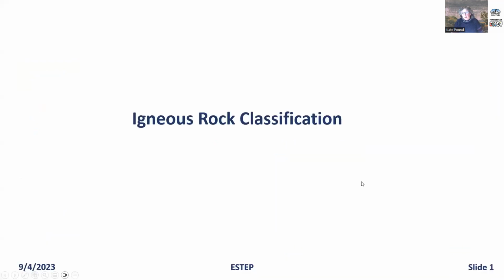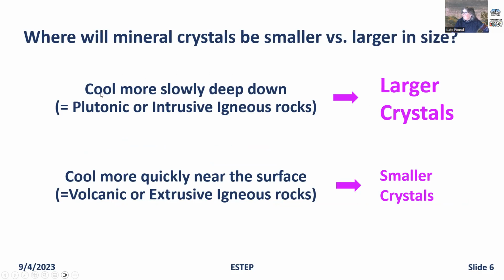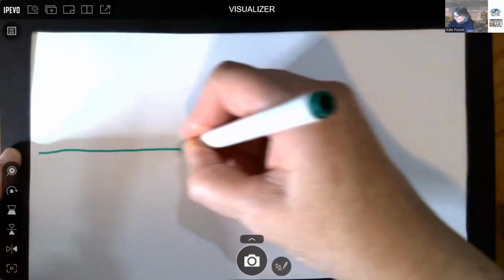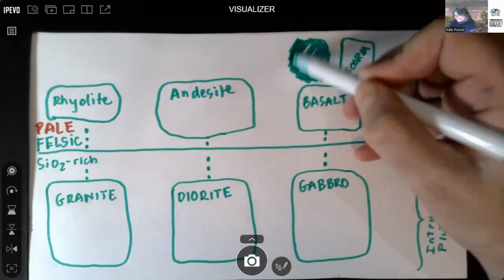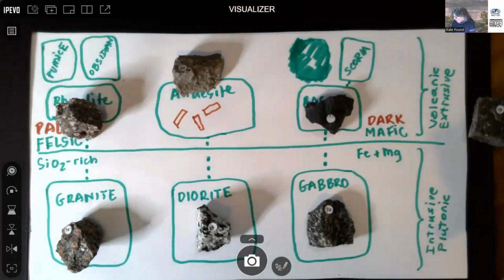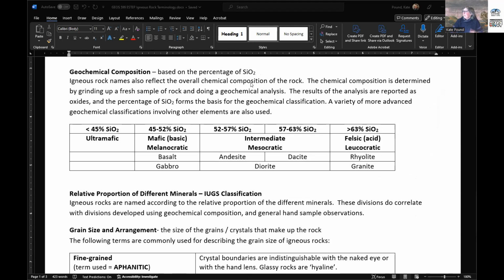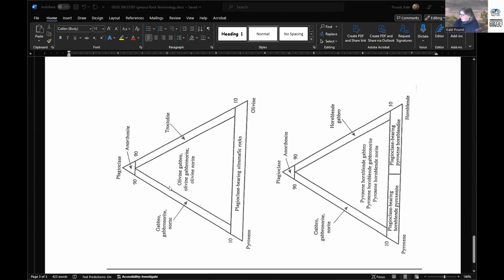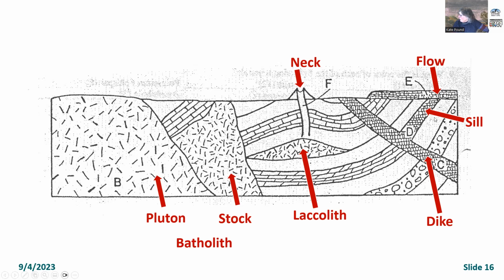ESTEP Wk 3 Igneous Classification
ESTEP Week 3 Intro to Igneous Rock Classification